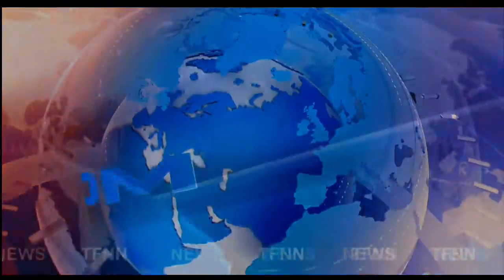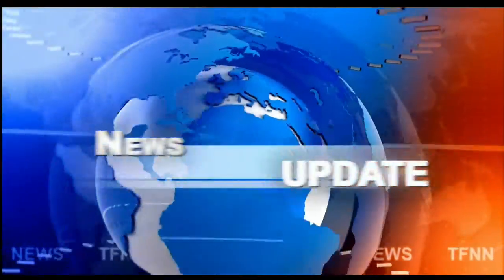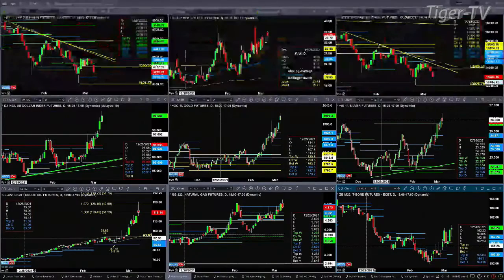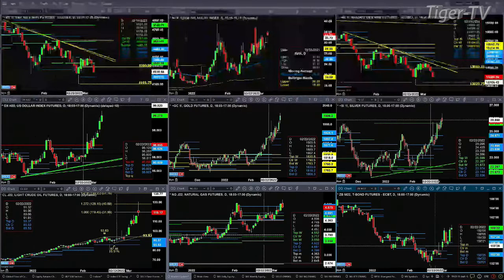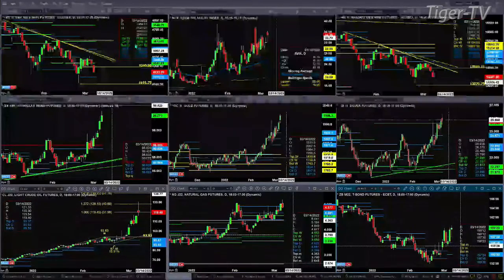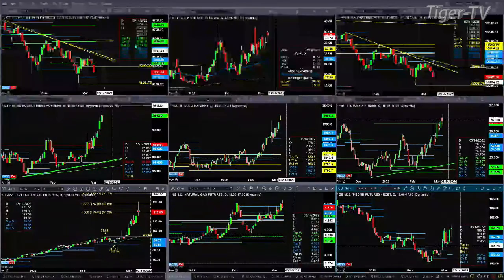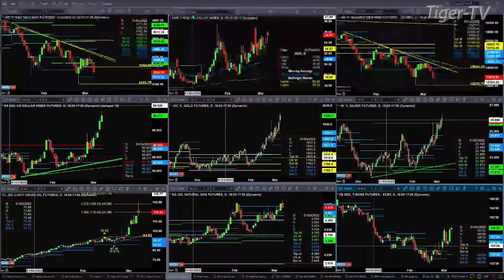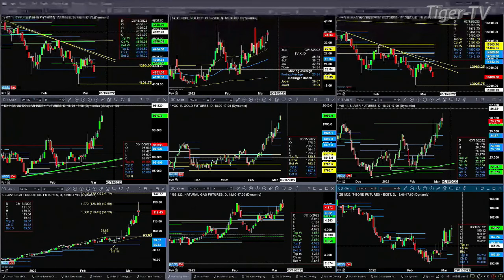March 7th, 2PM ET Market Update on TFNN - 2022